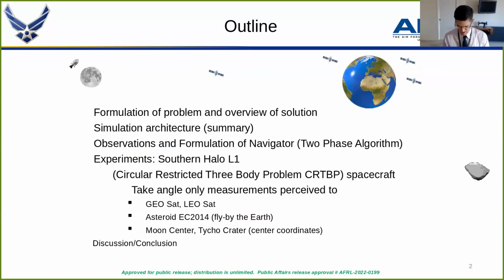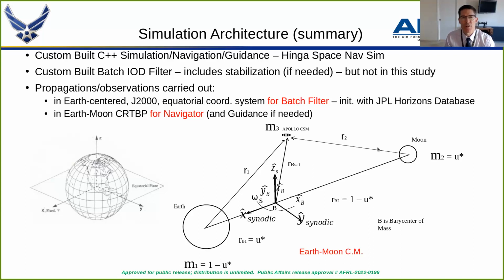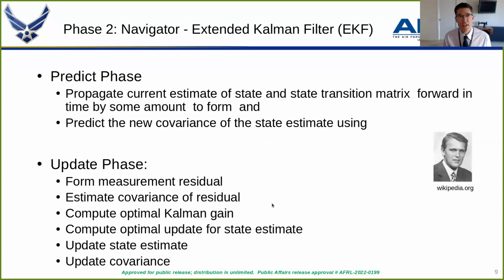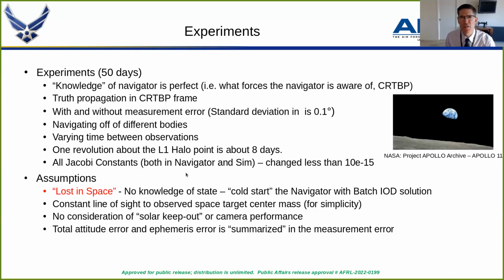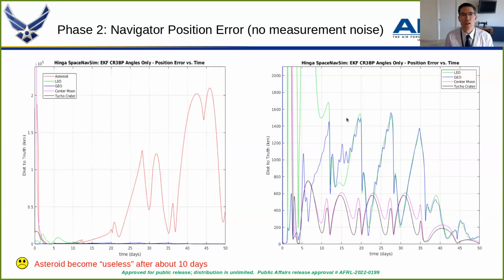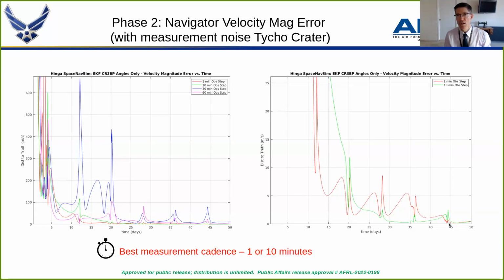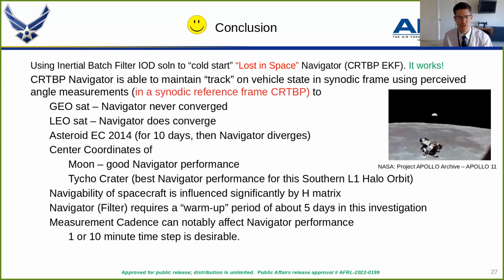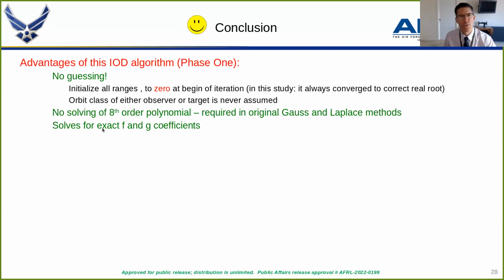Autonomous Lunar L1 Halo Orbit Navigation Using Optical Measurements to a Lunar Landmark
Autonomous cislunar spacecraft navigation is critical to mission success as communication to ground stations and access to global positioning system (GPS) signals could be lost. However, if the satellite has a camera of sufficient quality, geometric line-of-sight (unit vector) measurements can be made to known lunar landmarks (e.g., Tycho Crater) to provide observations that enable autonomous estimation of the position and velocity of the spacecraft. In this study, an improved batch gaussian initial orbit determination (IOD) differential corrector (DC) algorithm, based on the approximated values of the two-body f and g series, is applied to initialize a (non-conic based) circular restricted three body problem (CR3BP) extended Kalman Filter (EKF) navigator. This navigator collects geometric line-of-sight unit vector (angle only) measurements to a known location on the Moon to sequentially estimate the position and velocity of an observer spacecraft flying on an approximate southern L1 Halo orbit.

In this study, it was found that the best approach is to initialize the CR3BP EKF (navigator) using the solution from the batch DC filter with at least 10 measurements taken against the perceived centroid of Tycho Crater. Thereafter, it is best to continue the navigator with subsequent measurements taken against the same center coordinates of the Tycho Crater, where these coordinates are now expressed in the CR3BP rotating frame. For successful conic-based batch filter initialization and long-term CR3BP EKF convergence, it was found that the cadence for all optical measurements should be taken at 10 minutes for a simulated measurement noise of 0.1° one sigma uncertainty about the line-of-sight measurement unit vector.